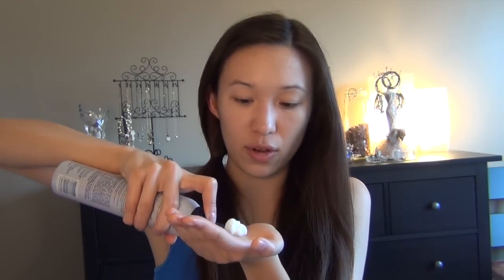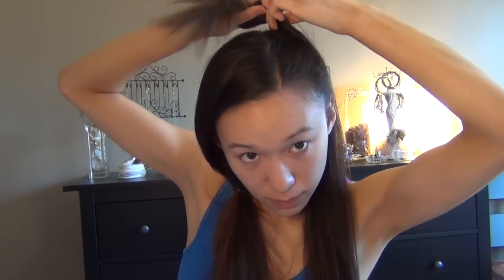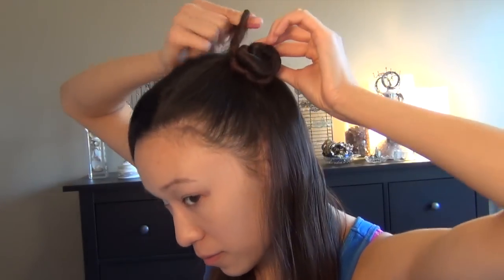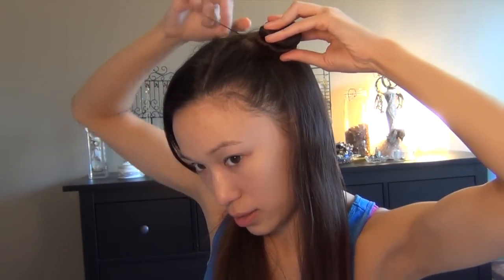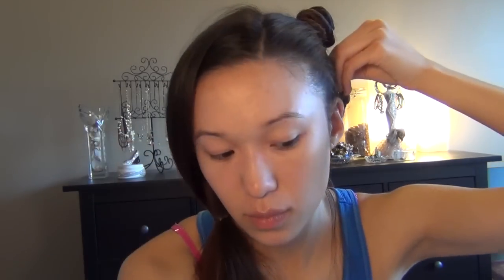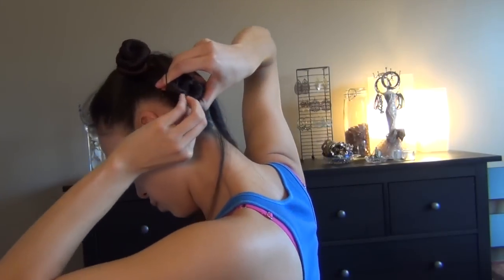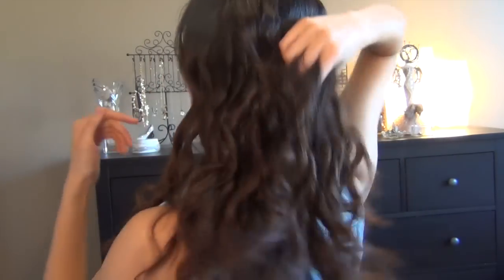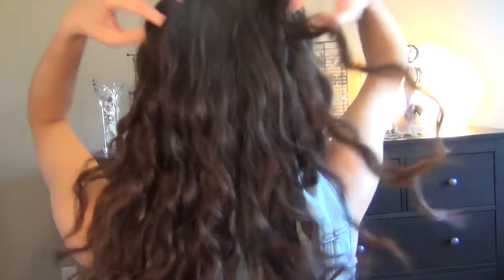Summer Hair Tutorial | Heatless Beachy Waves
HELLO! :) Today I have a heatless beachy waves tutorial for you! Perfect for summer time and for those looking to avoid using heat tools on their hair! PS excuse my silliness with the hairspray; I couldn't find a way to edit that out with the tutorial still making sense hehe. Also, should I upload my vlogs?

Time: Approx. 3 hours or overnight. For quicker results use a hairdryer.
What you'll need: hair ties, mousse, hairspray, spray bottle with water, comb/brush.